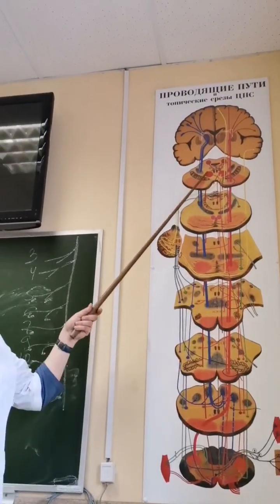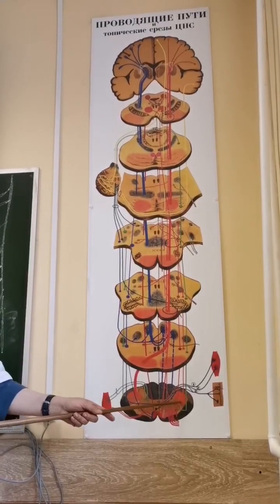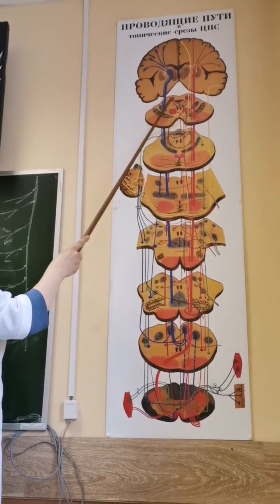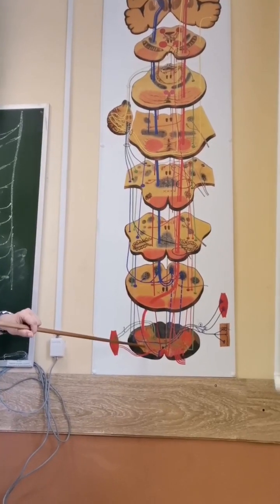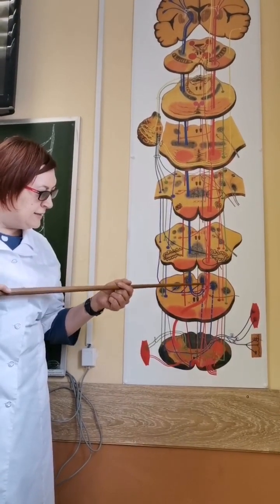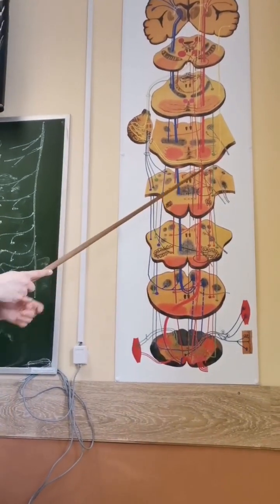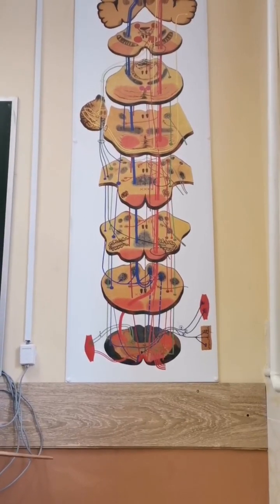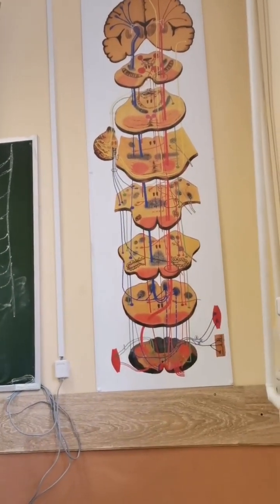Tracts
Neurology, Anatomy. Etc